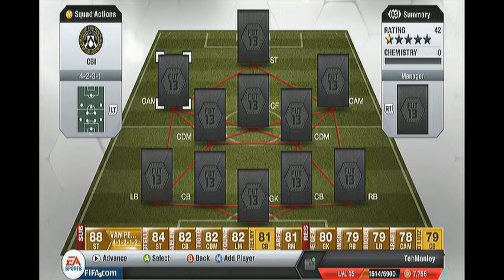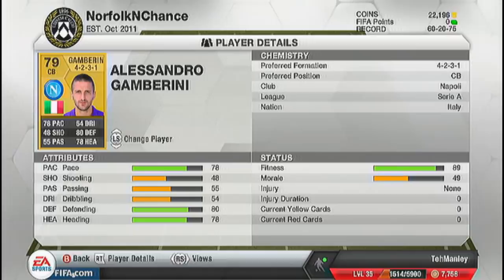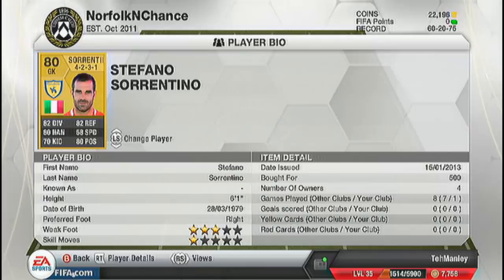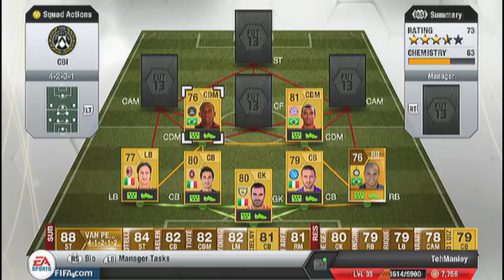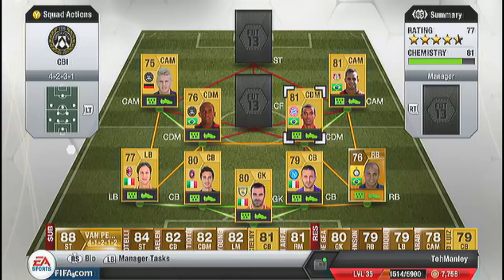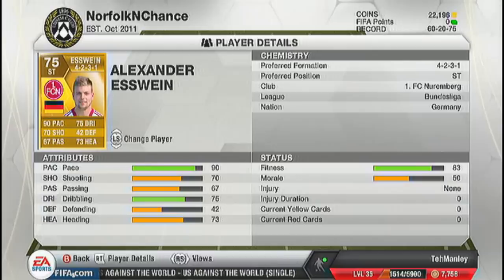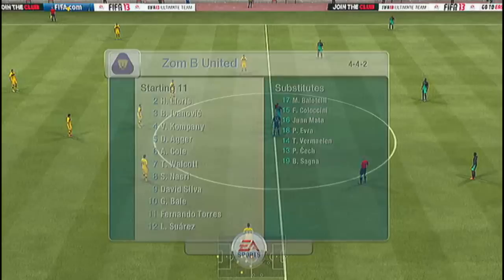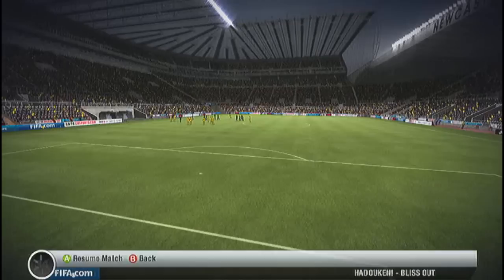Could be Interesting (FIFA 13 UT) Ep. 1 - Astori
Hey guys, new series for you. Get a random player through FUTHEAD, build a squad, play a game, show you whats what.

A like and a recommendation would be greatly appreciated!